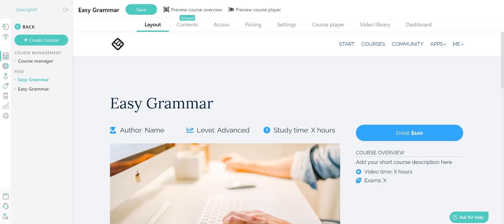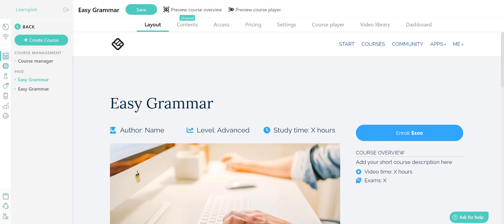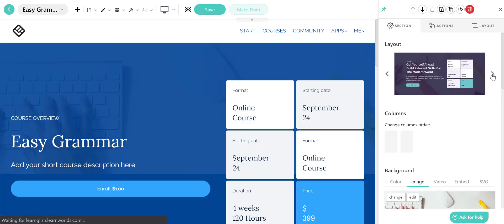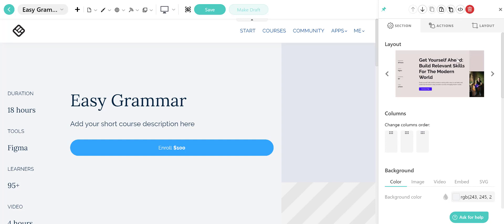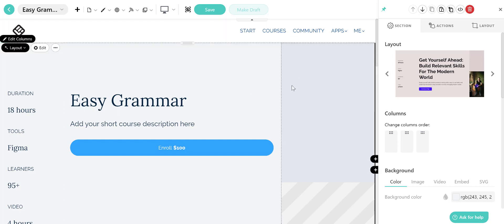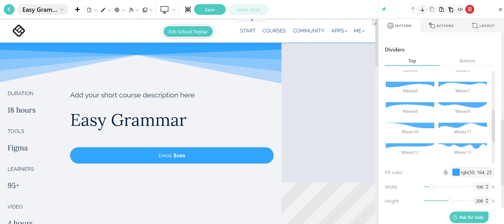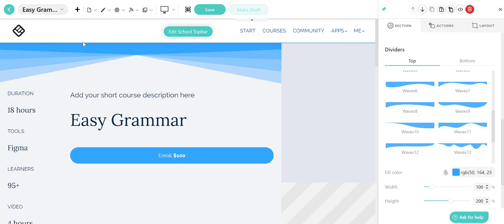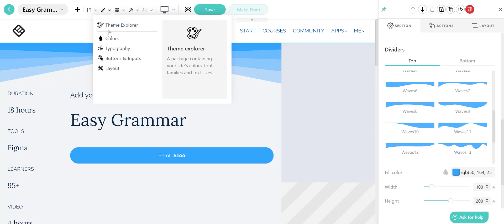How to create your online course landing page with LearnWorlds Site Templates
Learn how to build a highly-converting Landing Page in 1 hour

Our experts will teach you to:
✔️Create a landing page that converts without tech-skills
✔️Write copy that sells
✔️Convert visitors to customers

In this video, our colleague Eliza will take you through your LearnWorlds Online Course Site templates, through which you can effortlessly create your online school's landing page.